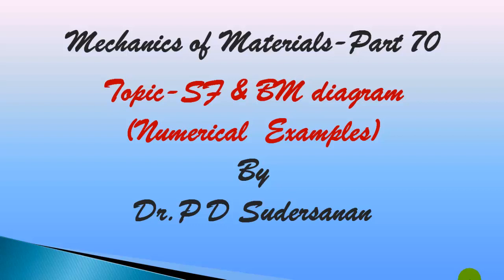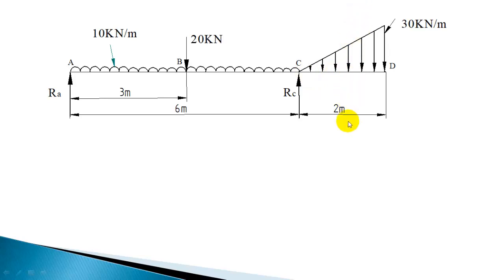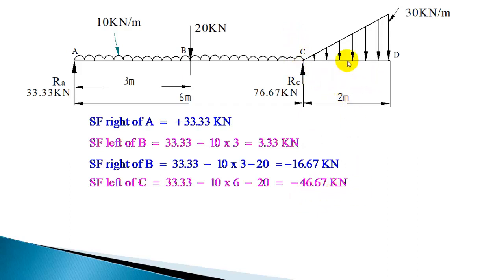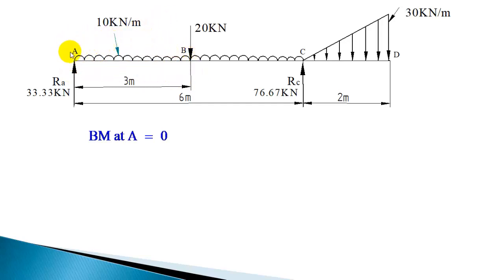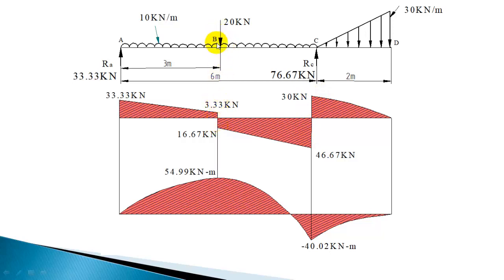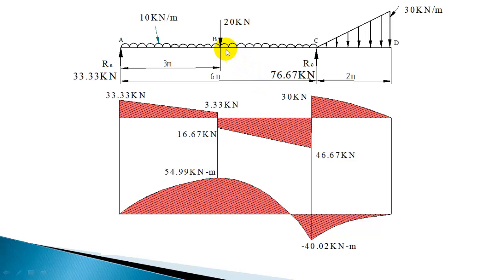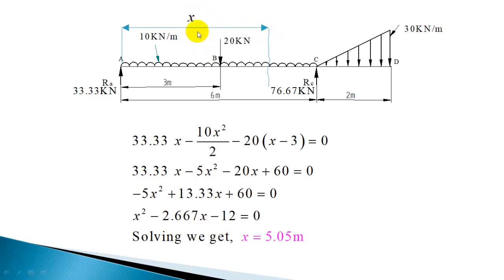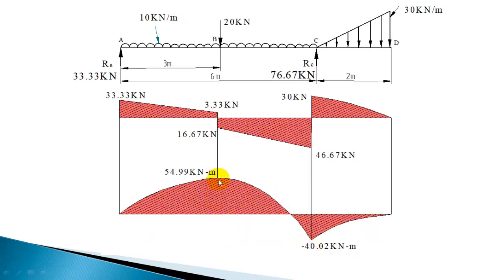Mechanics of Materials-Part 70 (SF and BM Diagram for a beam subjected to UVL) | BME301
In this video detailed steps to draw Shear force and Bending moment diagram for a  beam  subjected to uniformly varying load is explained.